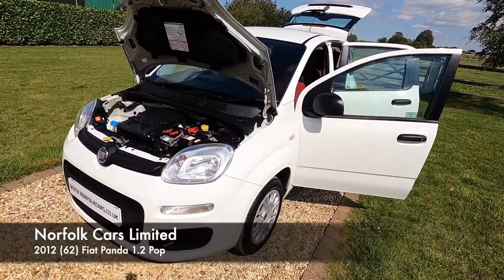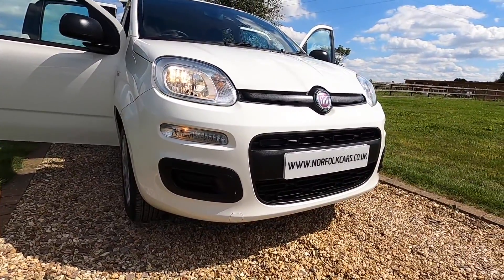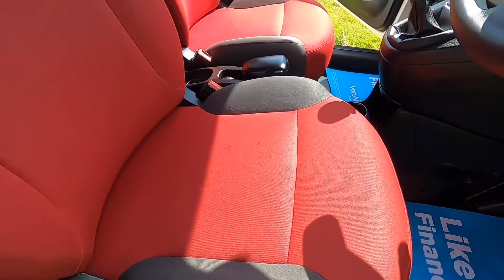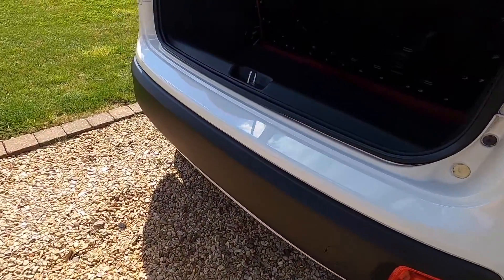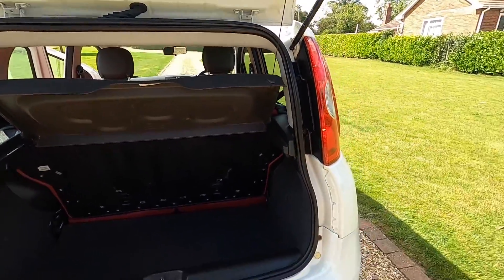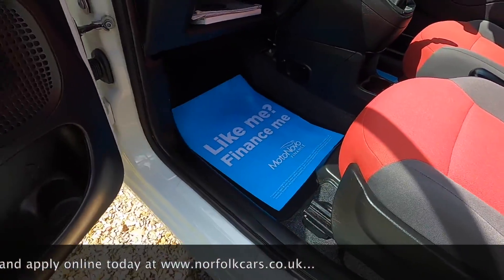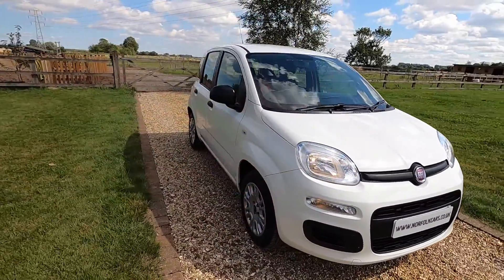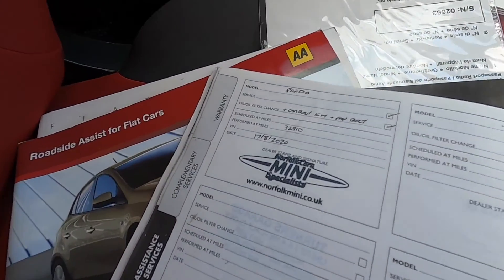2012 Fiat Panda Pop White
2012 (62) Fiat Panda Pop Peaceful White 1.2 for sale at Norfolk Cars